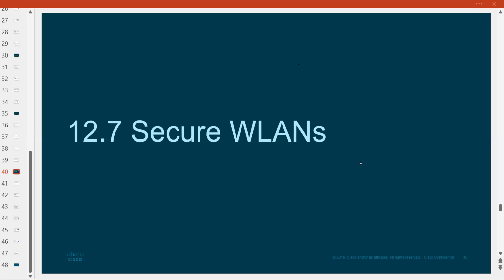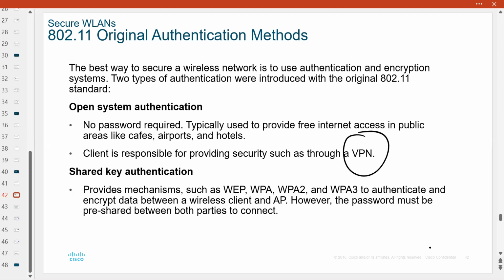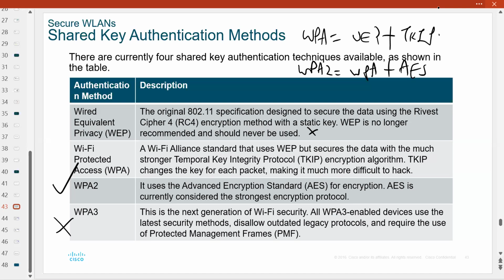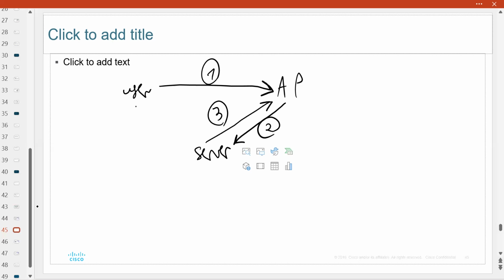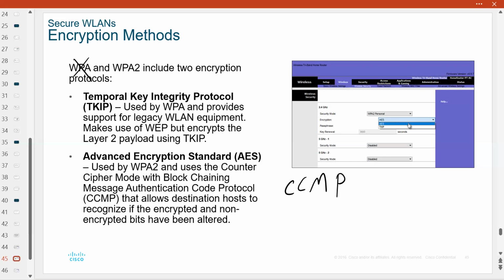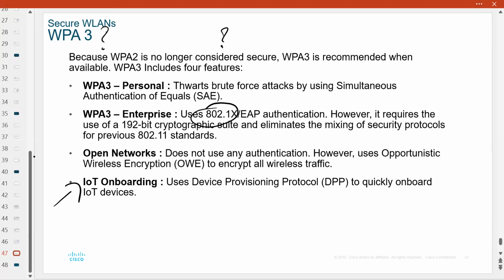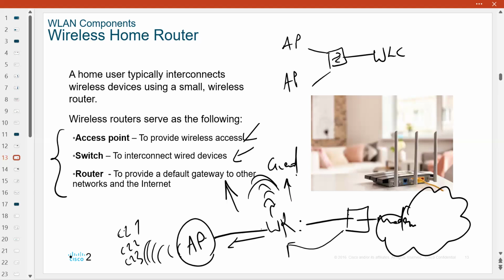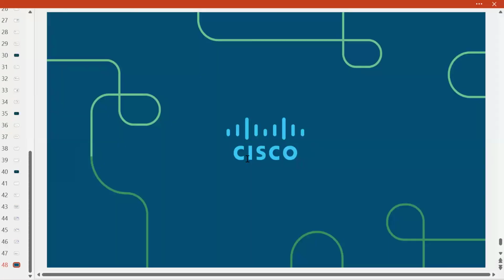12. WLAN Concepts Part 4/4